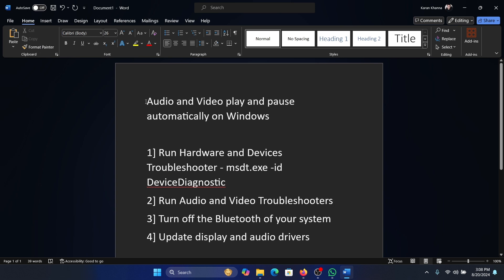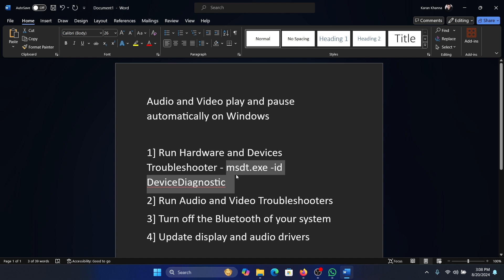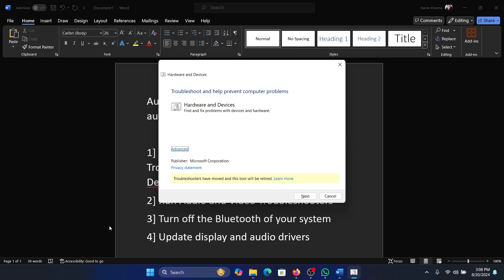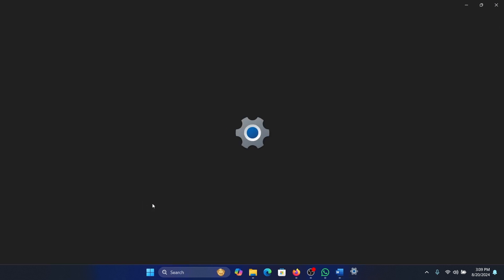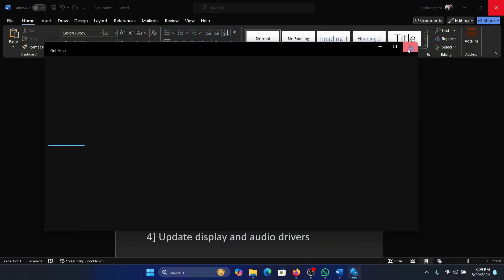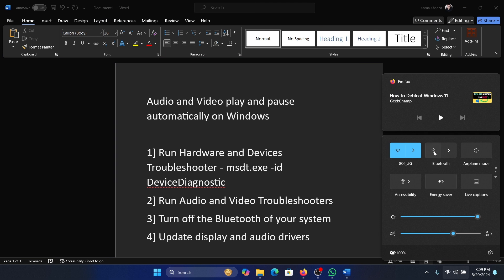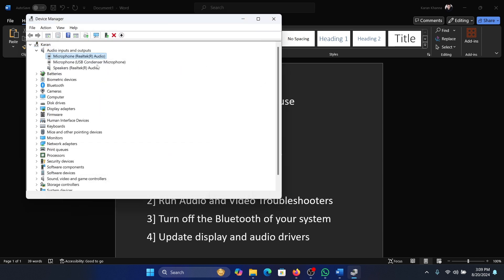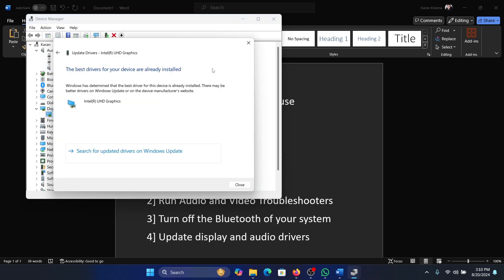How to Fix Audio and Video Play and Pause Automatically on Windows 11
Video Title: How to Fix Audio and Video Play and Pause Automatically on Windows 11

If you wish to fix Audio and Video play and pause automatically on Windows 11, then please watch this video,